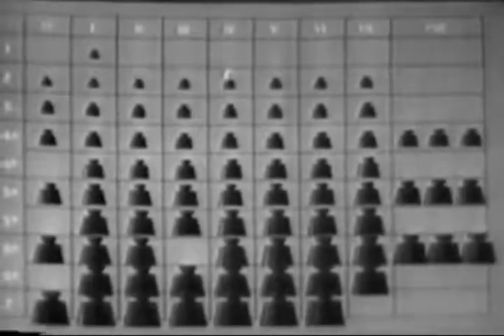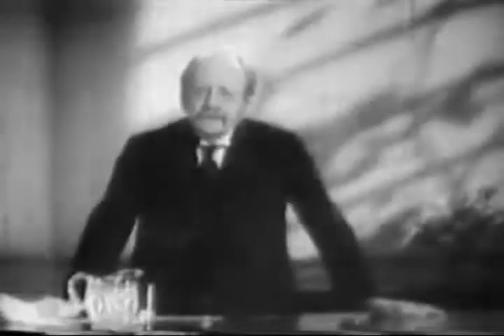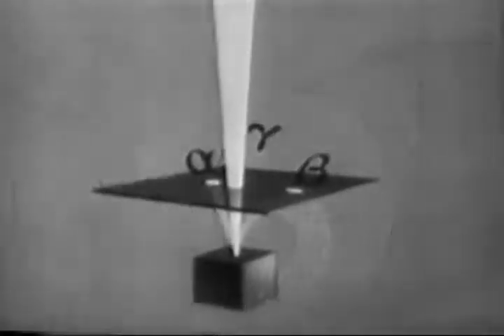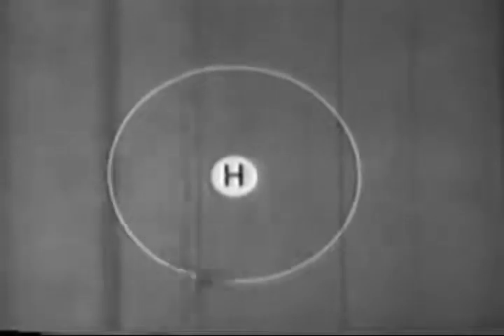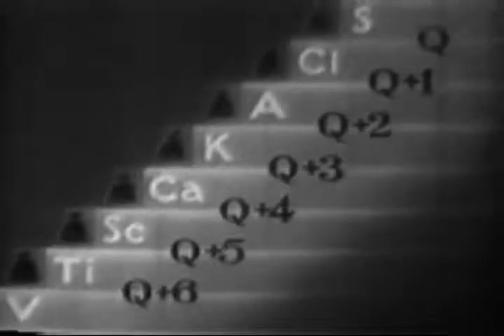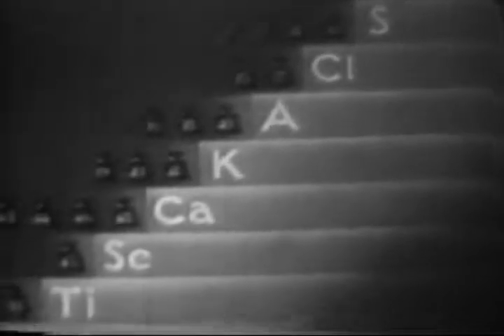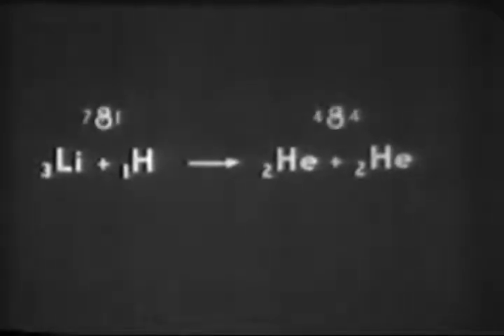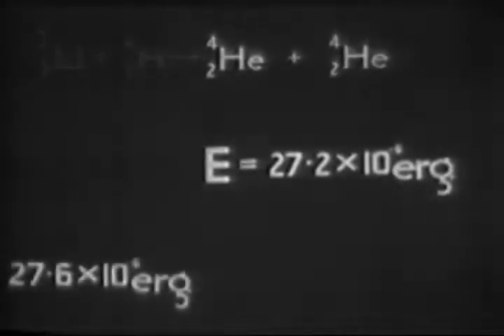Atomic Physics An Historical Approach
I'm continuing to upload the foundational material for the UFOlogy-STEM Project.  This British documentary won a BAFTA Award on 29 May 1949 and features some key footage.

Table of Content with Time Stamps

00:00 | Introduction and Credits

01:11 | Part 1: The Atomic Theory
01:30 | 1826 John Dalton awarded Royal Medal for Theory of Definition Proportions
02:00 | Narrator makes subtle reference to Democritus, but without naming him.
02:16 | Improved 18th century methods of weighing led to Chemistry as an exact science.
02:36 | 1808 John Dalton publishes first volume of New Systems of Chemical Philosophy
03:03 | Per Dalton, et. al., matter is composed of small particles which cannot be further divided.
03:10 | These particles "he called" atoms... but of course we recall Democritus from c. 395 BCE.
           | An atom is better defined as the smallest particle of an element that has the
           | properties of that element and can enter into a chemical combination.
03:17 | Narrator clearly points out the model diagrams do not represent true shapes of atoms.
03:21 | Dalton proposed all atoms of  an element were alike with a characteristic relative weight.
03:21 | Note: Radiochemist Frederick Soddy would first propose ISOTOPES in 1913.
03:31 | Dalton proposed that atoms were indestructible and could not be created, and
03:41 | that chemical combination occurs between small whole numbers of atoms.
03:52 | Such combinations of atoms are now called molecules.
04:03 | Dalton invented a system of symbols to represent the different atoms.
04:30 | Dalton's Atomic Theory was the foundation for 19th century chemistry.
04:45 | Avogadro's hypothesis: "equal volumes of all gases, at the same temperature and
            | pressure, have the same number of molecules."
04:47 | enabled accurate atomic weights to be assigned to the elements.
04:57 | In 1869 Mendeleev's periodic table links chemical properties and atomic weight.
05:58 | Michael Faraday found a definite quantity of electricity would result in definite
           | quantities of elements at the electrodes in electrolysis and thus electricity might be
           | atomic in nature.

09:00 | Part 2: Rays from Atoms

20:25 | Part 3: Nuclear Structure of the Atom

38:29 | Part 4: Atom Smashing and the Discovery of the Neutron

59:20 | Part 5: Uranium Fission: Atomic Energy